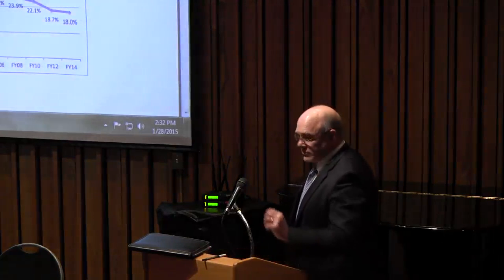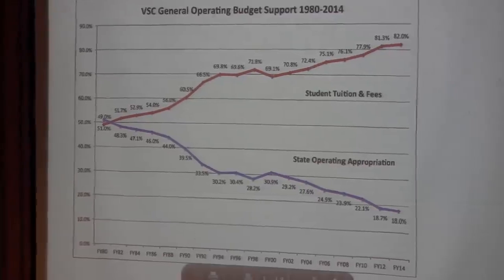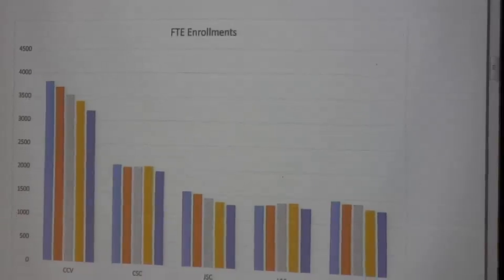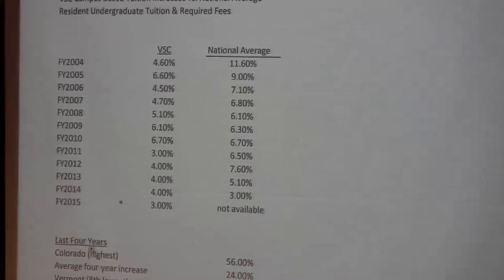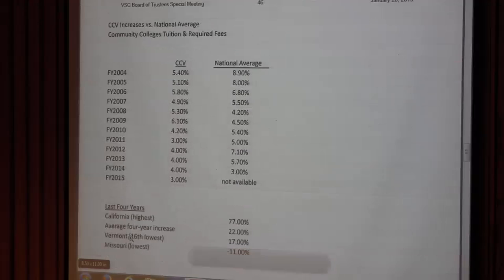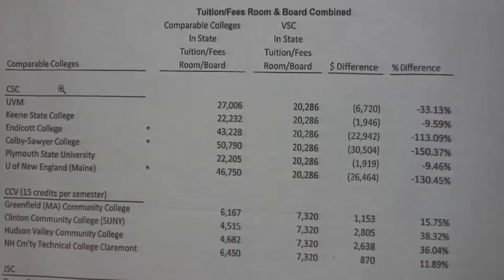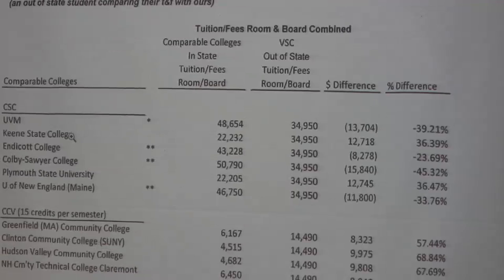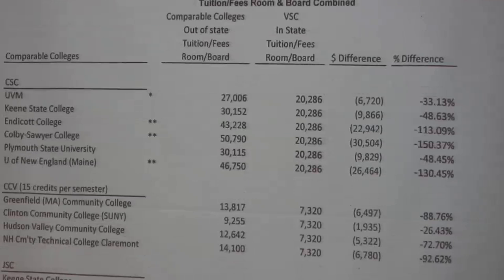VSC BOT Tuition Session 012815 PART 2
January 28, 2015 Special Meeting of the Board of Trustees to discuss tuition. Part 2 of 2.